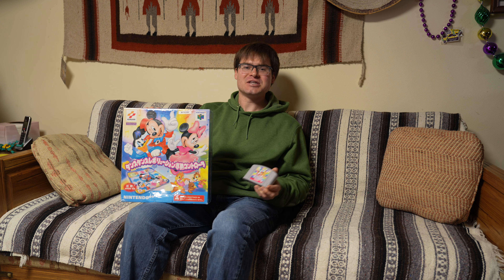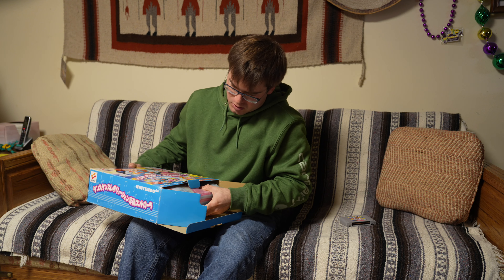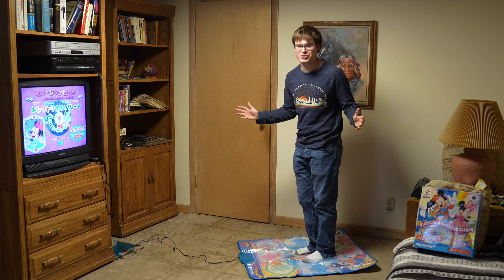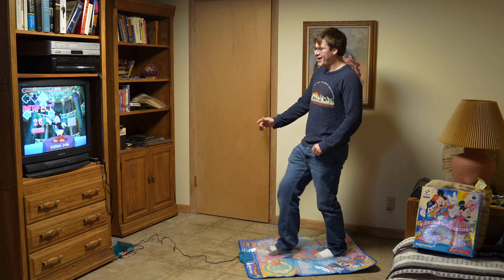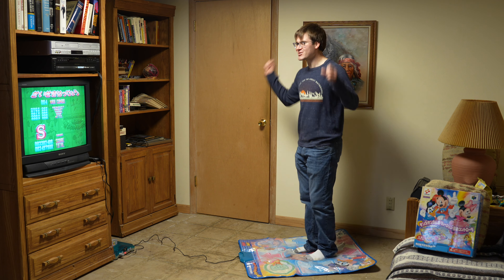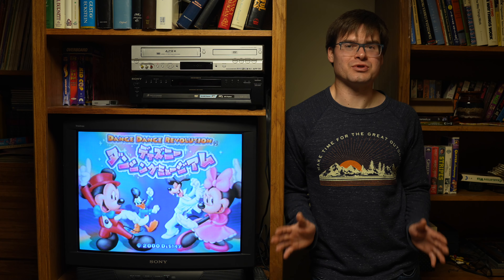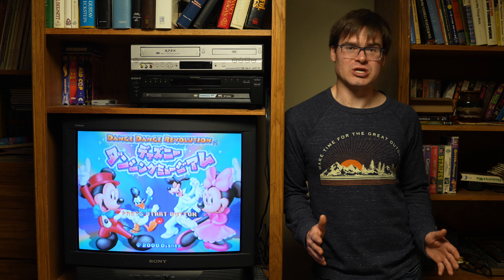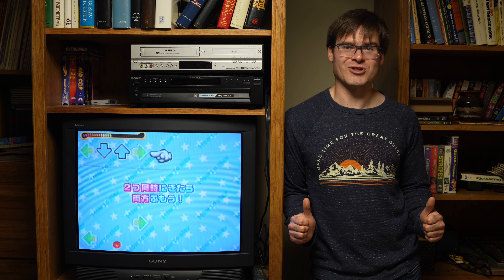DDR Disney Dancing Museum N64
Disney DDR N64 Game

Step into the magical world of DDR with Disney Dancing Museum for the N64! In this video, I take a look at this unique and fun rhythm game featuring your favorite Disney characters. Watch as I play through various songs, show off the gameplay, and discuss how it stands up against other DDR titles. Whether you're a fan of classic rhythm games or just curious about this Disney-themed gem, join me for some nostalgic fun.